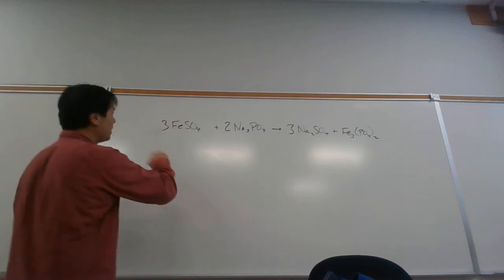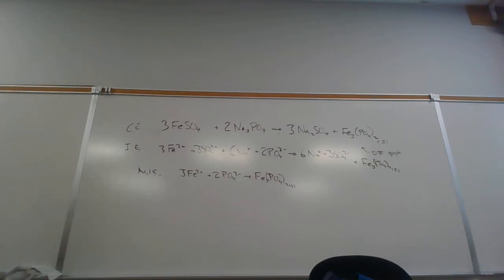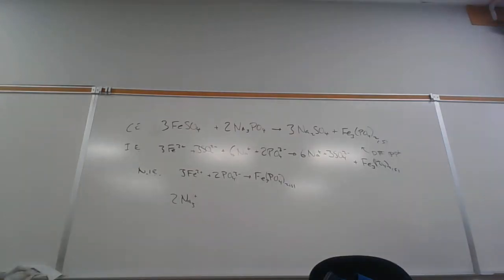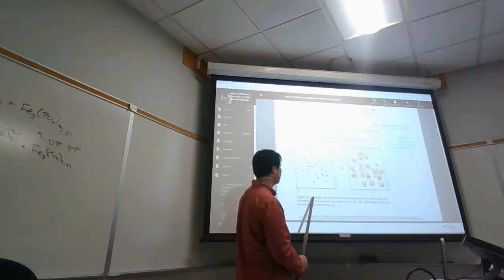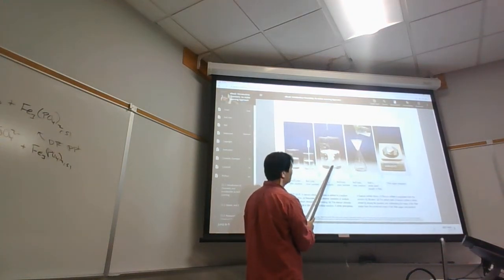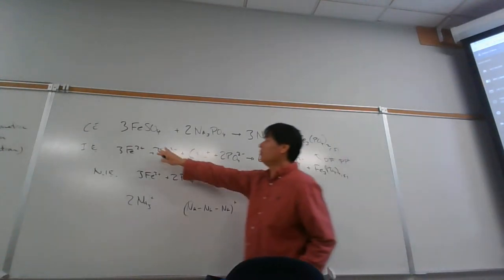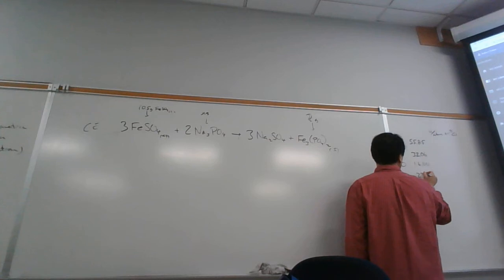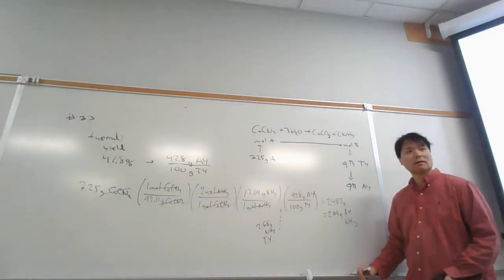Chem 4 1170 101922 B